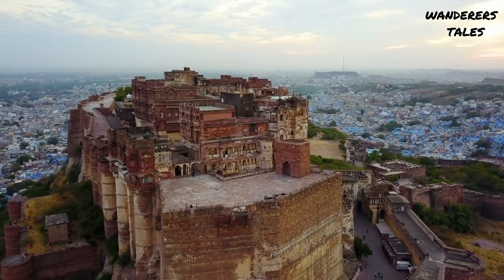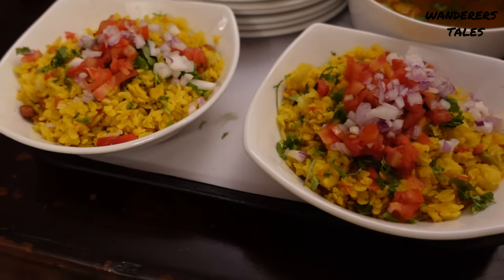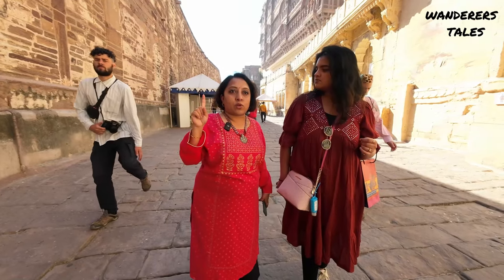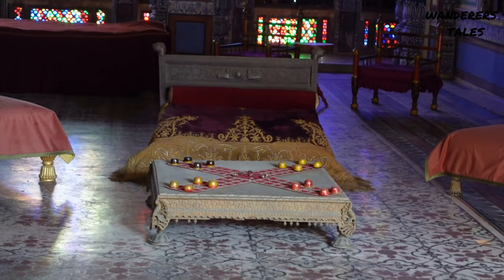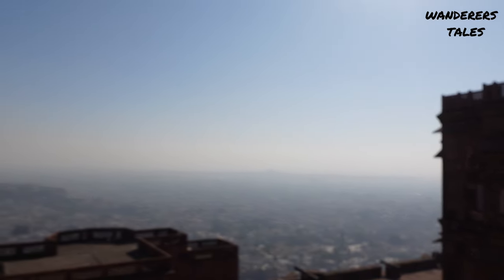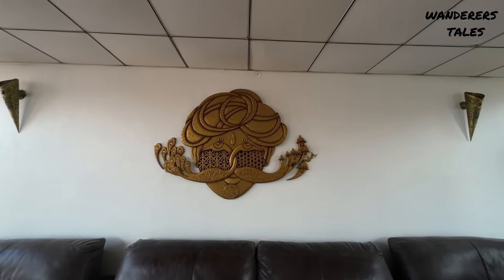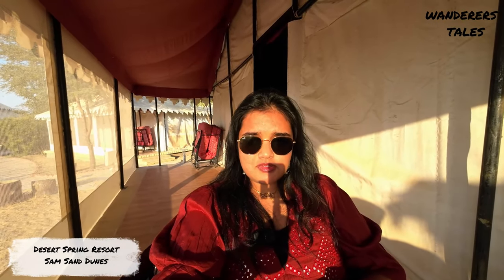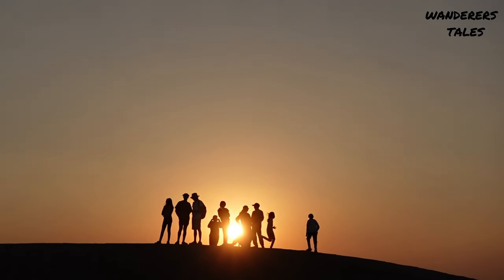Sun Fort in Rajasthan Mehranghar Fort Jodhpur | Dessert Spring Resort Jaisalmer | Sam Sand Dunes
Sun fort in Rajasthan
Hello People,

Today is day 4 in Rajasthan and today we are checking out from Ranbanka Palace Jodhpur and heading towards Jaisalmer. Before that we have also visited the Mehranghar Fort.

We are two heads and a tail traveling around sharing our journey experience.

Music that I have used - Epidemic Sounds: Get free 1-month music for your content by using my